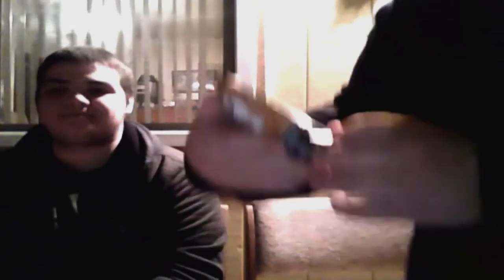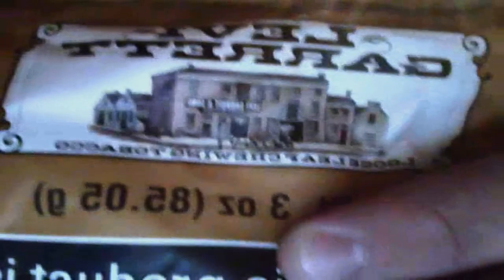Levi Garrett Review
Like, Sub
Keep Dippin, Keep Chewin, and Keep Smokin